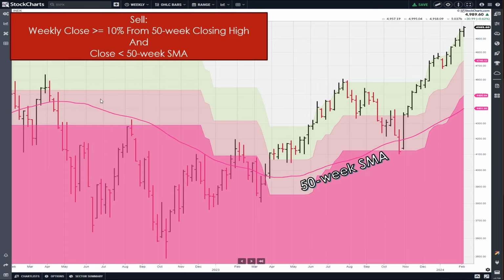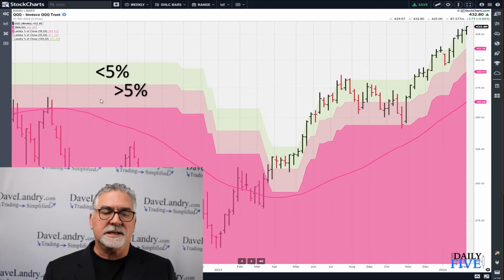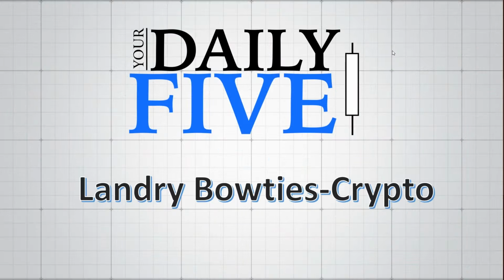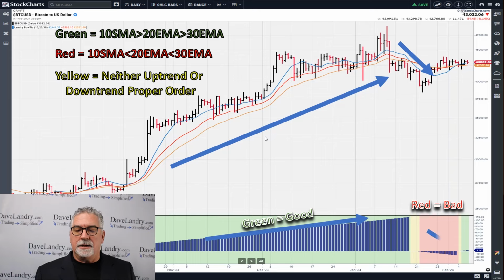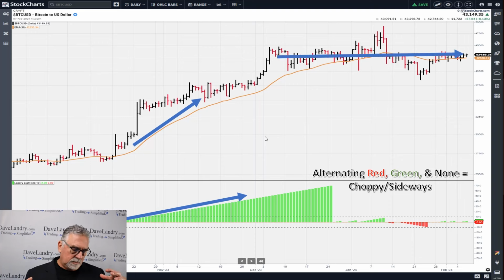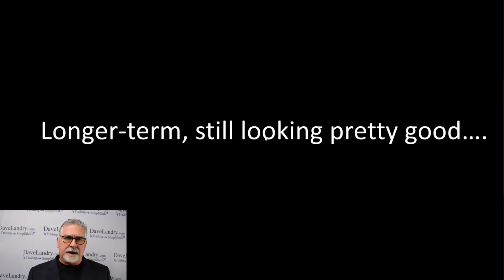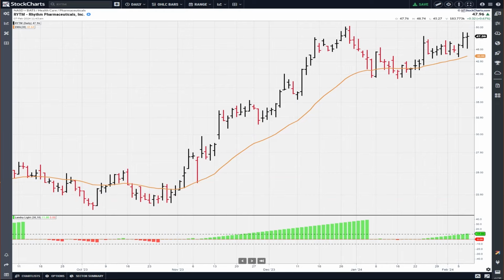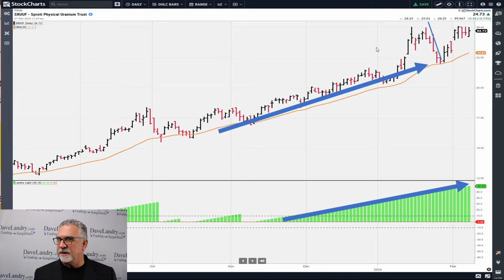How to Stay on the Right Side of the Market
Feb. 7th, Your Daily Five: Dave Landry is still bullish on stocks and shows you zones with his TFM 10% System that's keeping him that way. Then, using his Bowtie Proper Order and Landry Light indicators, he shows why he's shorter-term cautious but longer-term still bullish on Bitcoin. He then updates a recent Landry Light setup and shows a new one that's still viable. He also shows a recent setup in uranium that's keeping him bullish on the commodity.

0:00 Intro
00:53 - The TFM 10% System  $SPX
04:23 - Landry Bowties-Crypto   $BTCUSD
09:20 - Landry Light Pullback - Follow up on Rhythm Pharmaceuticals (RYTM)